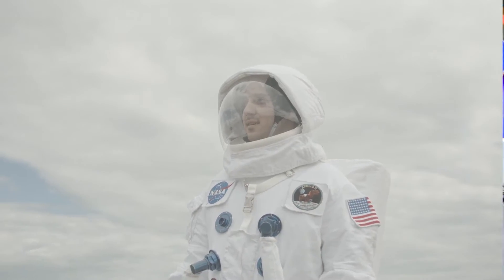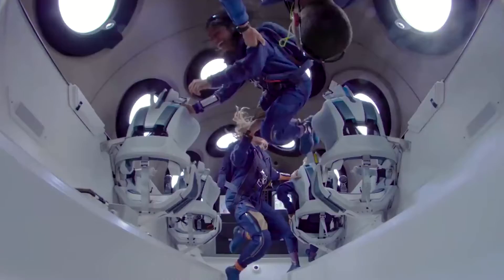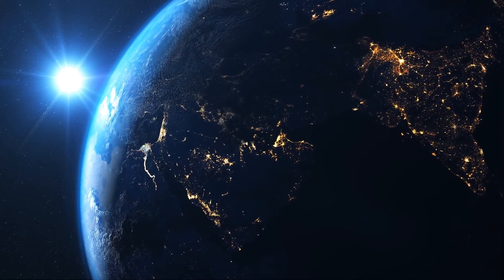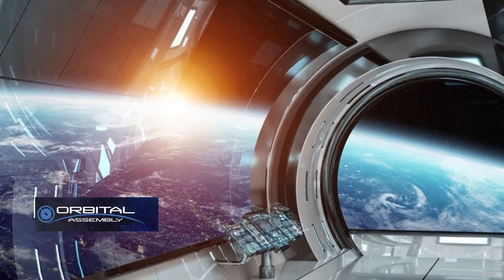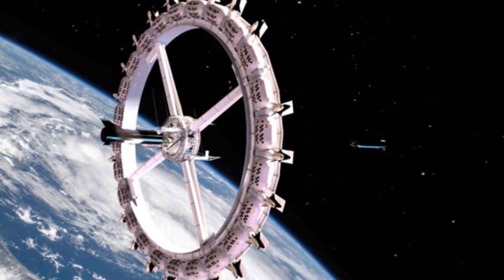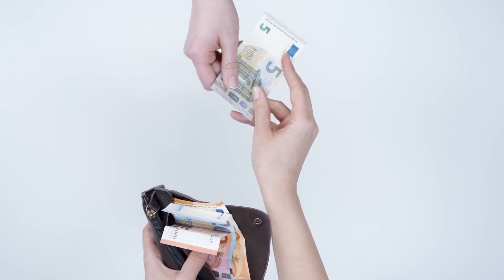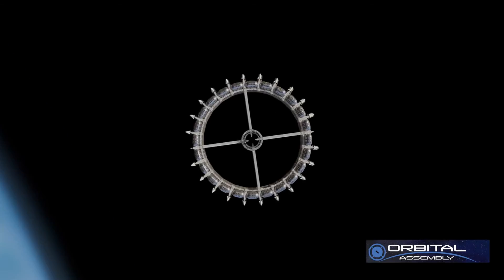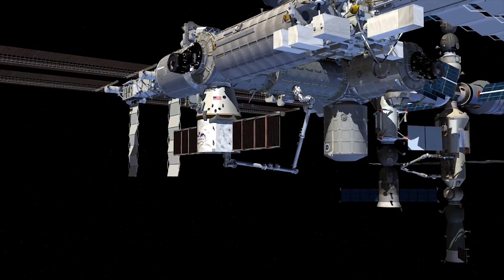The World's First Space Hotel Plans to open in 2027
The space hotel is a large space structure that is 240 metres long. It consists of four sections: the energy supply, a guest room module, a public area, and a platform. The space hotel would float in a low earth orbit and would allow people who have not received any training to enjoy space travel.

About Maya The Voice:
We cover News and technology around the globe. We create educational, entertainment and demonstrational videos. Please follow the handles below :